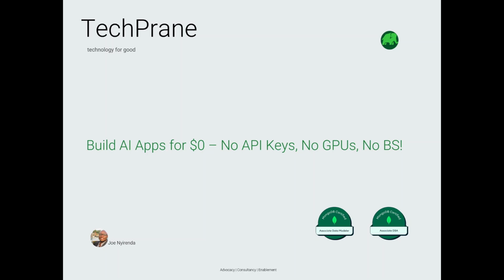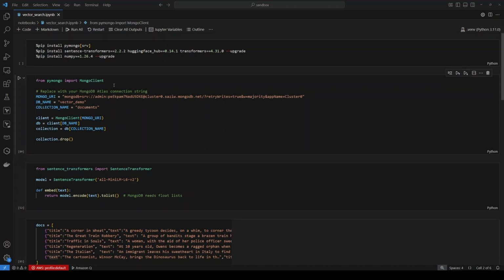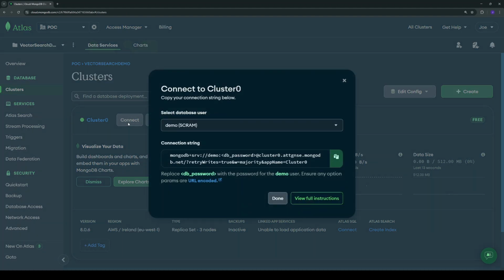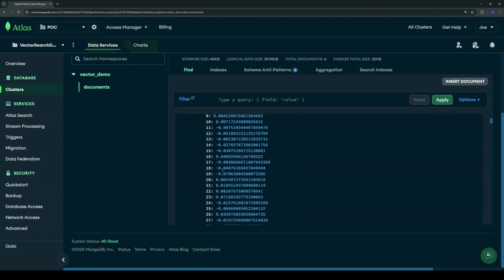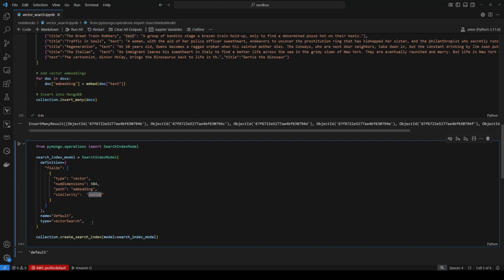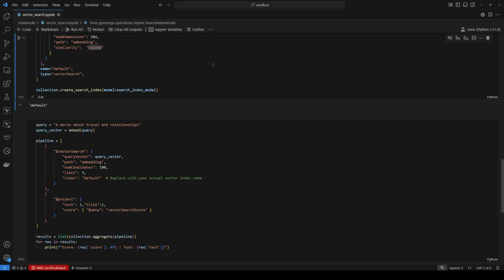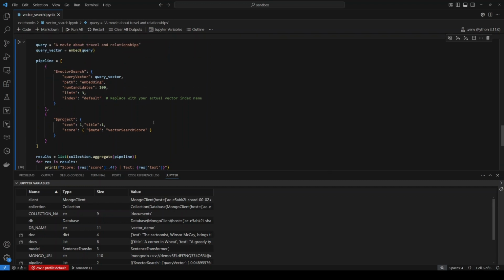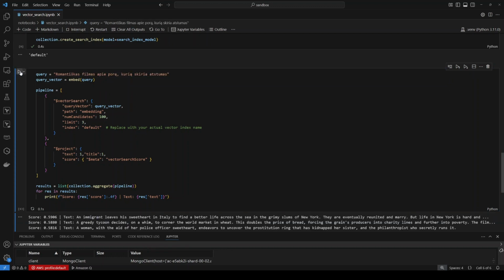Minimalist AI Toolkit - No API Keys, No GPUs, No BS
In this video we explore a low cost alternative to getting on the AI-bandwagon without breaking the bank. The tech stack presented here lowers the barriers to entry and enables you to start learning and prototyping.

We'll show you how to harness the power of open-source tools and lightweight technologies like MongoDB Atlas, Jupyter Notebooks, Python, Pymongo, and SBERT Sentence Transformers to build your very own AI toolkit—no expensive API keys required!

Whether you're a student, indie developer, or anyone looking to explore AI without breaking the bank, this tutorial covers everything you need to get started. We'll walk through how to set up your environment, use sentence transformers for semantic search, and leverage MongoDB for efficient data storage and retrieval. Plus, we’ll show you how to apply these tools for real-world applications like document search, question answering, and more!

What you'll learn:

How to build an affordable AI toolkit using Python, MongoDB Atlas, and other free tools

The power of Sentence Transformers (SBERT) for semantic understanding

How to perform semantic search without expensive APIs

Tips for efficient development with minimal resources

Tech stack:

MongoDB Atlas

Jupyter Notebooks

Python

Pymongo

SBERT Sentence Transformers